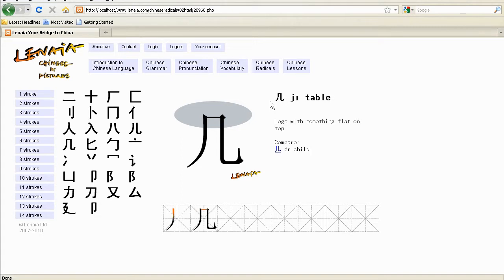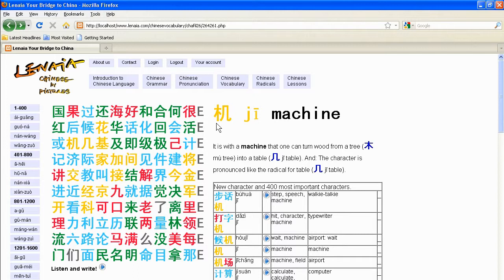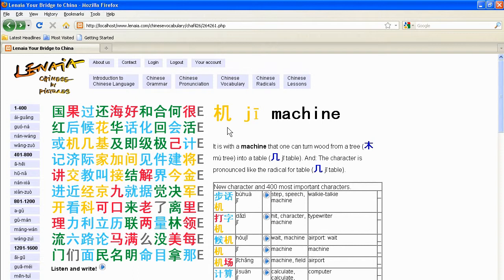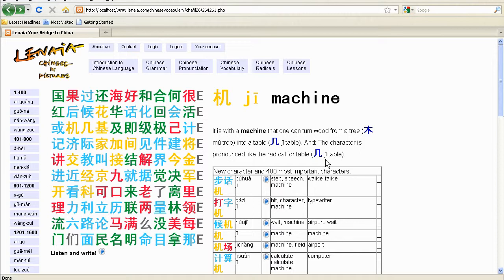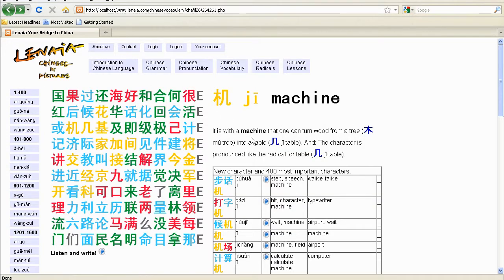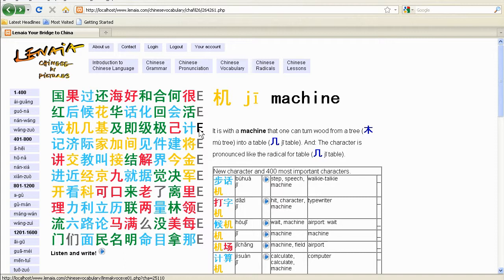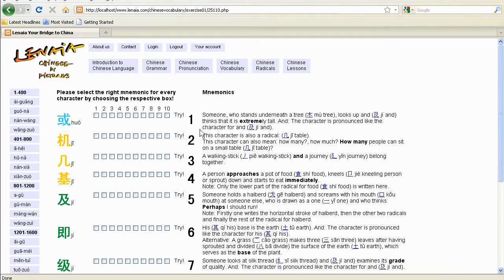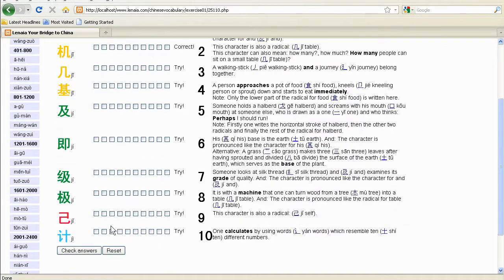Learning Chinese Part 31 - Lenaia.com - Chinese Vocabulary - Mnemonics, Characters, Learning Drill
Chinese characters are composed of one to several little pictures. The combination of these pictures tells you the meaning of the character. The mnemonic for a Chinese character tells you the picture-story of this character and makes you learn the meaning of the character quickly and in an long-lasting manner. This video is also an introduction to the mnemonics- and vocabulary-part of lenaia.com.